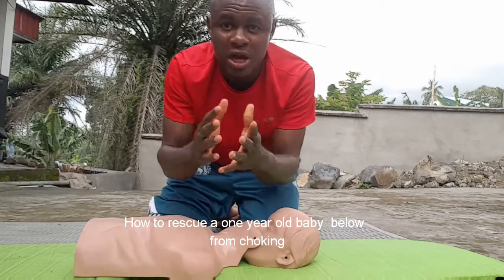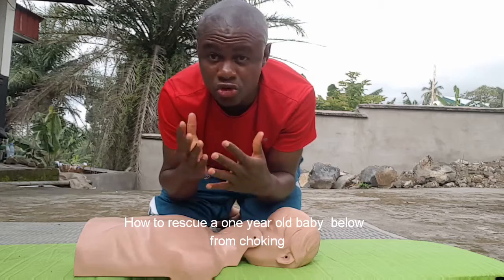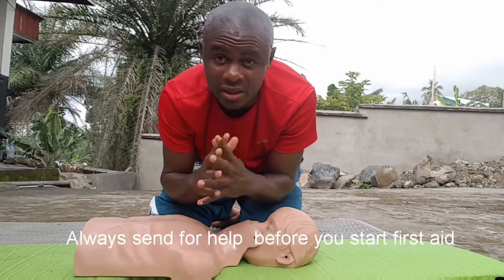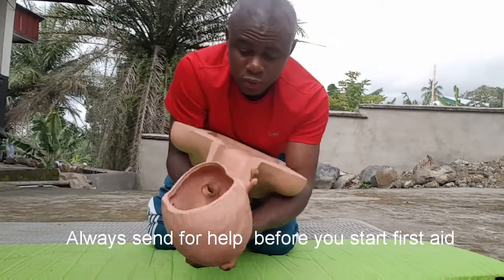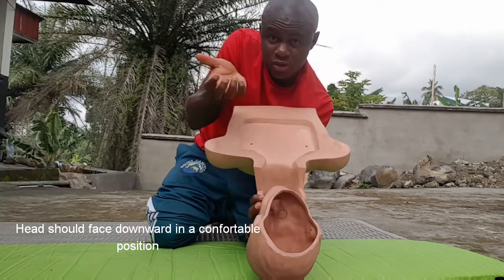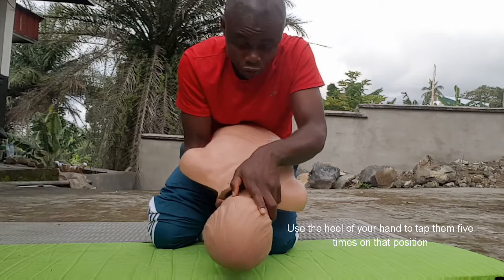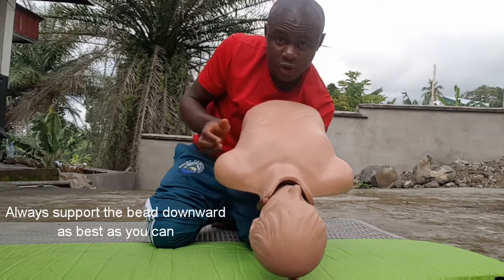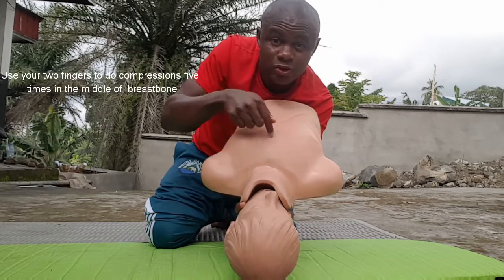How to rescue a choking baby of one year below using first aid-pidgin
All parents should learn this,because they are the first doctors of their homes.